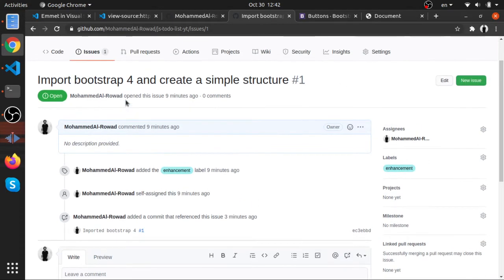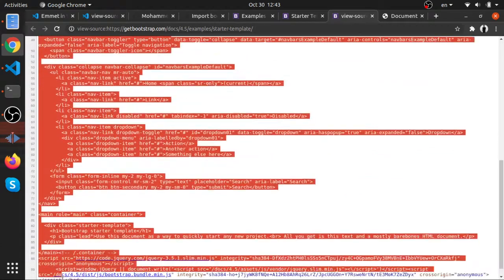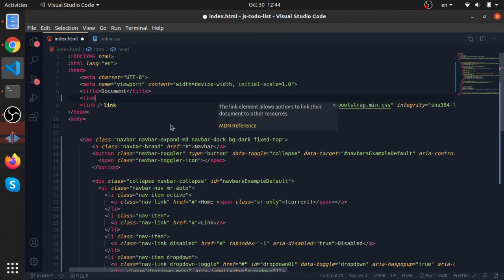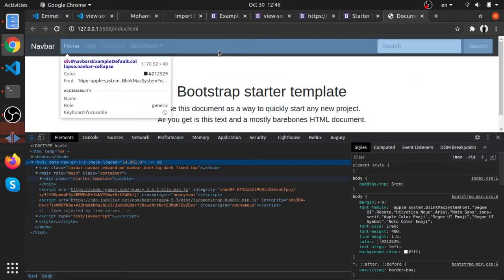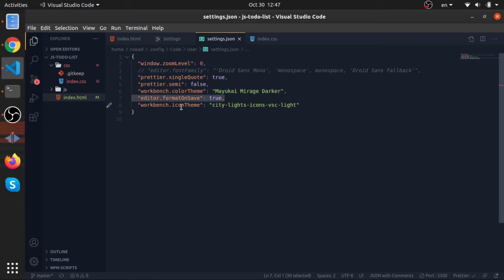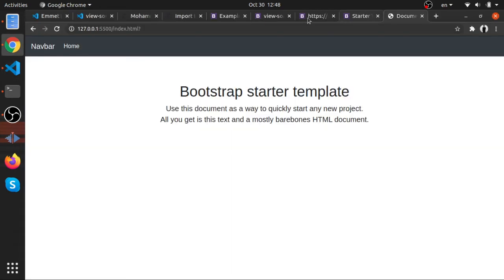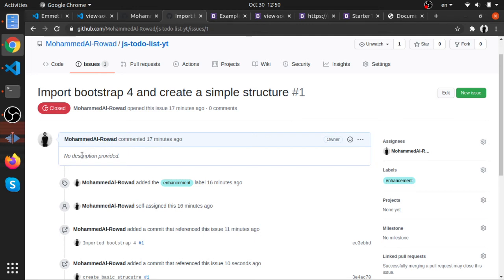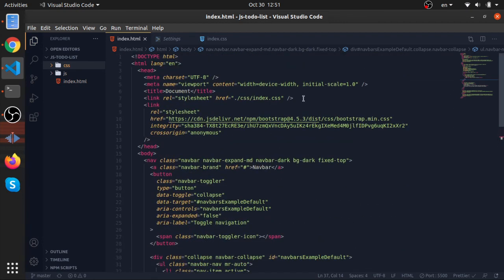03 - finishing up our first GitHub issue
In this series, we'll build a dead-simple TODO list app with vanilla JS+ local-storage and I'll give you a small intro to git and Github